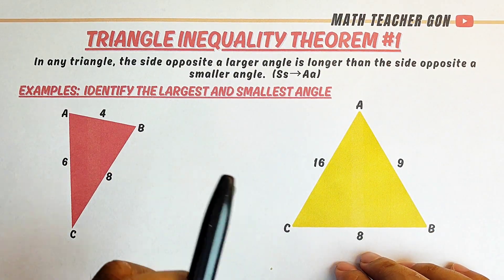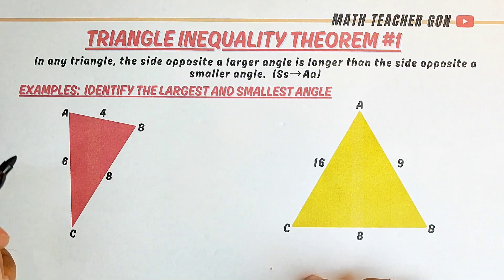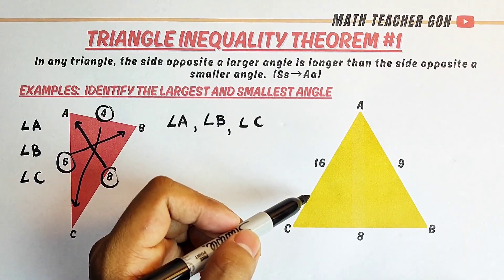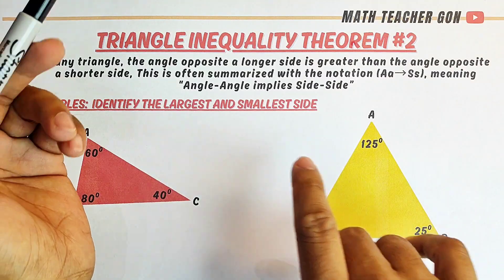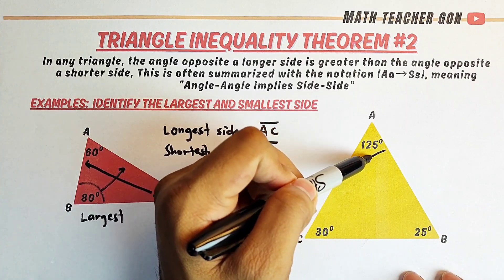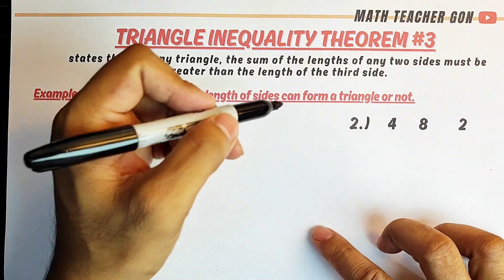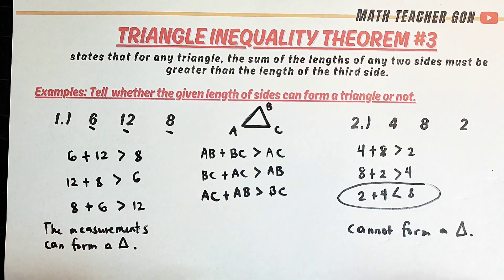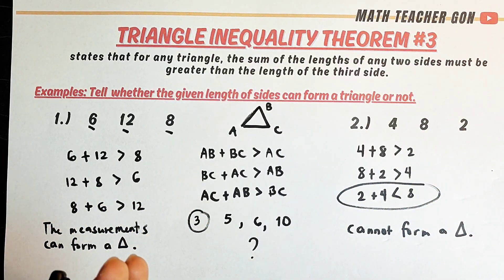Triangle Inequality Theorems - Grade 8 Matatag Curicullum (Second Quarter)